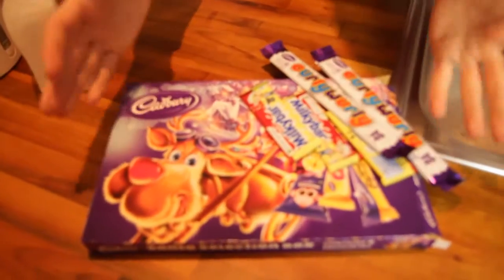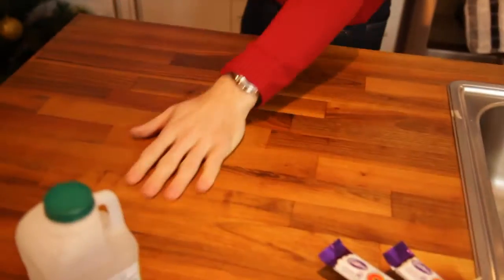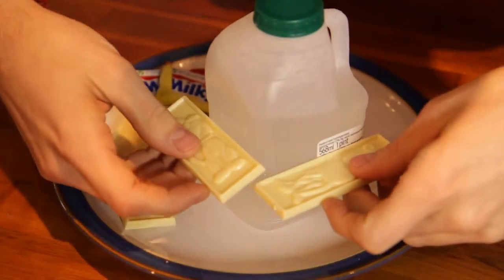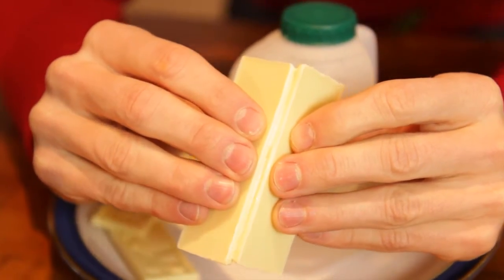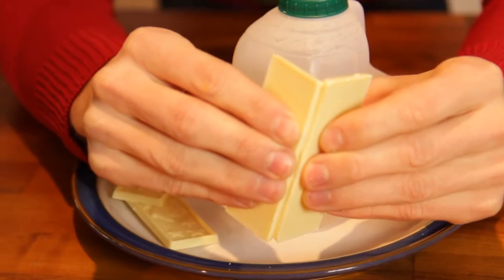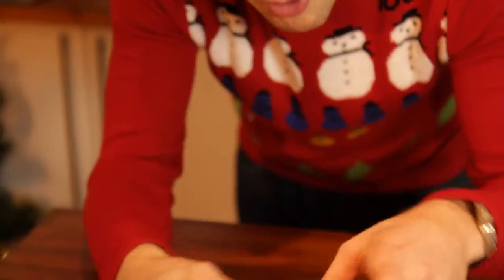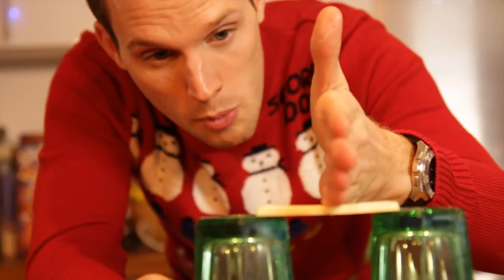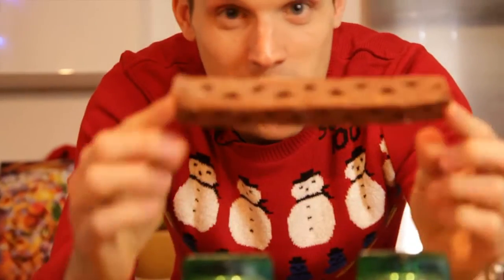Selection Box Structures